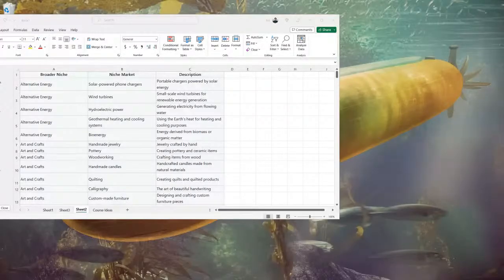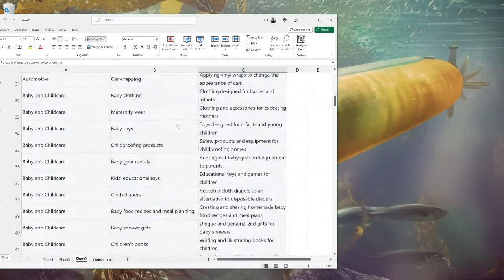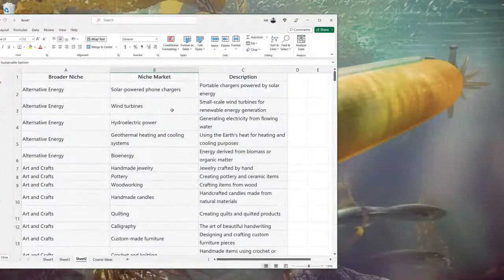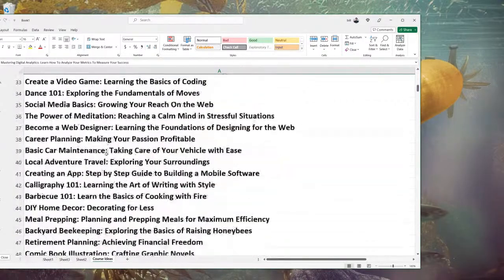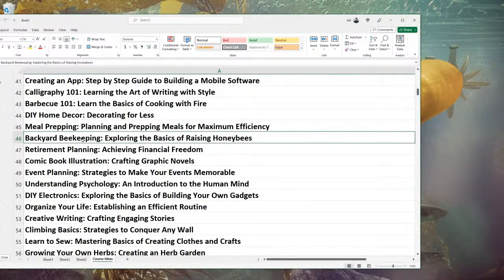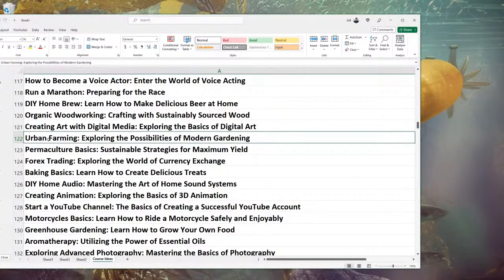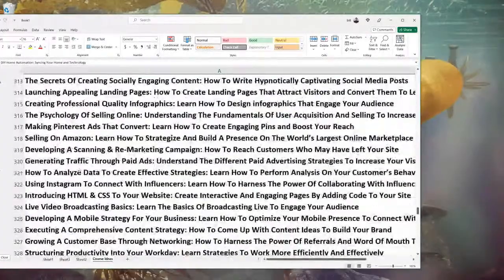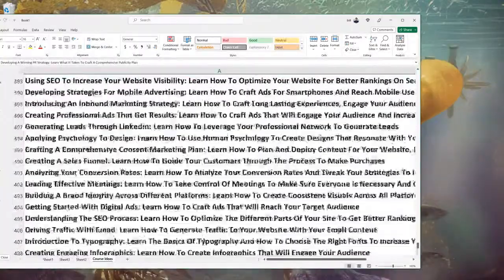PBAI Show 2023-05-24